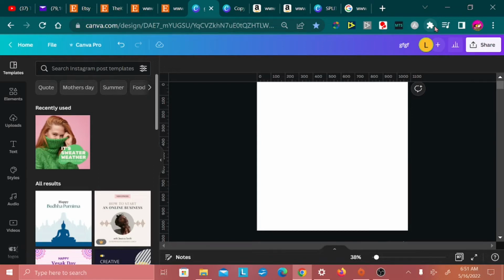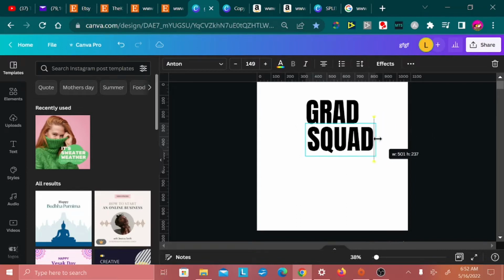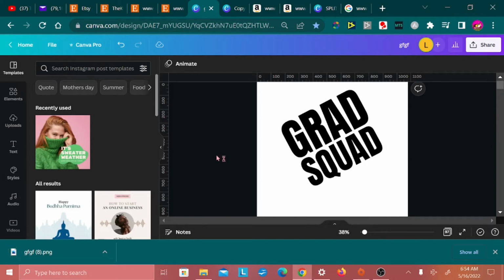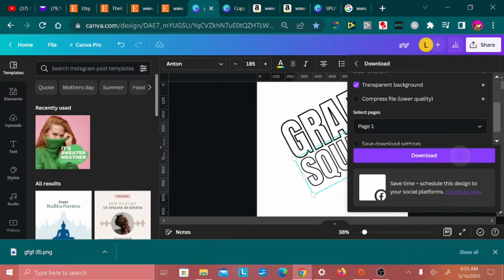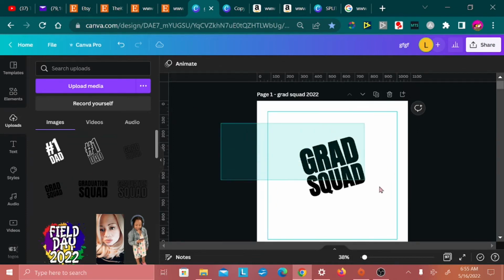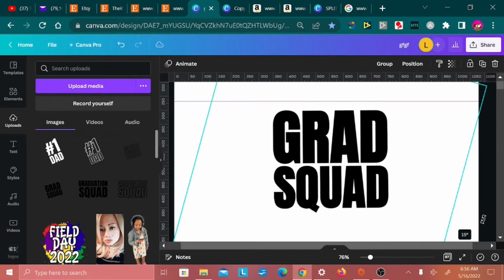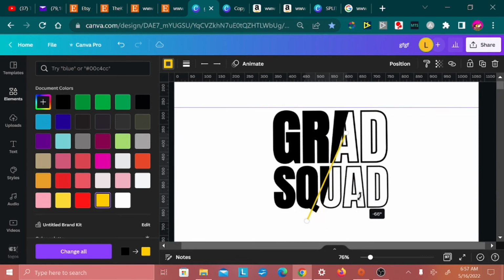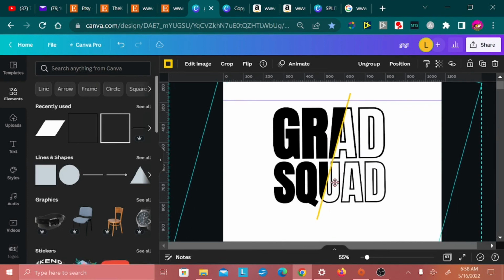Creating A TShirt Design With Canva, Text Design, Graduation Diagonal Hollow Effect Tshirt Design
I show you how to create an easy design for the upcoming graduation season that looks professional using only Canva

Shout out to the ladies of the double dutch design school channel.